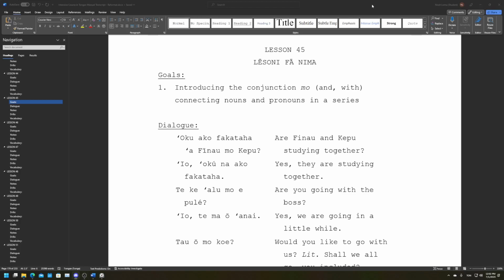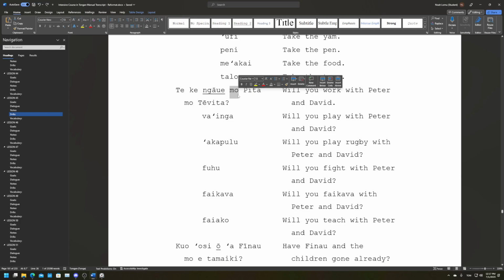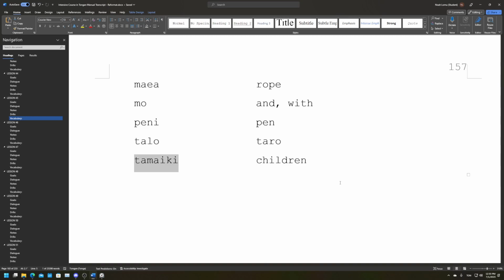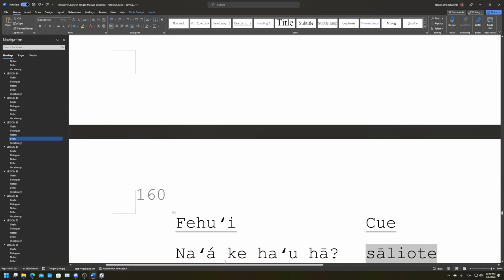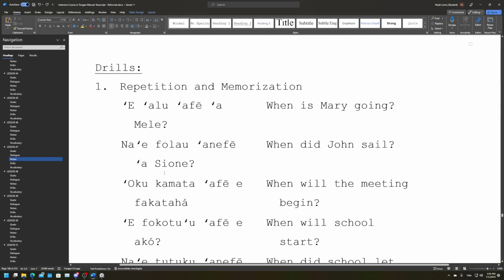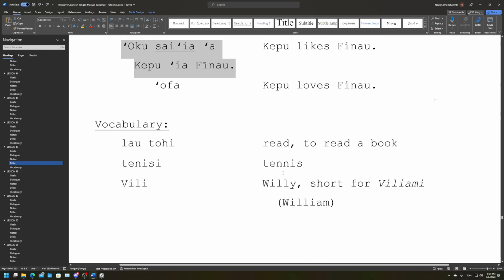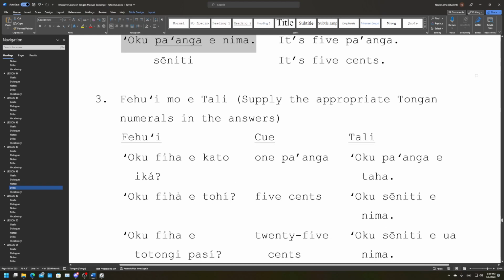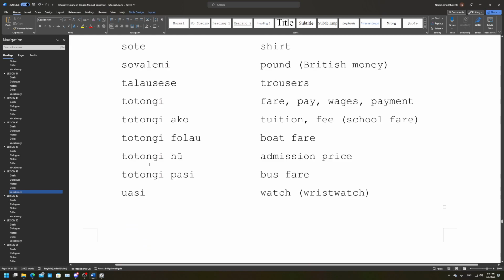Intensive Course in Tongan | Study Session | Ch. 45–48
A recording of a group study session in the Intensive Course in Tongan by Eric B. Shumway. Only the teacher audio was recorded (the participant audio is not recorded); make use of the chapter makers to skip to the next section if there is too much silence.

Timestamps:
0:00 Ch. 45 Goals & Dialogue
3:46 Ch. 45 Notes
6:42 Ch. 45 Drills
27:45 Ch. 45 Vocabulary
32:48 Ch. 46 Goals & Dialogue
34:47 Ch. 46 Notes
38:17 Ch. 46 Drills
52:44 Ch. 46 Vocabulary
57:49 Ch. 47 Goals & Dialogue
1:01:08 Ch. 47 Notes
1:03:05 Ch. 47 Drills
1:20:34 Ch. 47 Vocabulary
1:22:33 Ch. 48 Goals & Dialogue
1:25:32 Ch. 48 Notes
1:31:35 Ch. 48 Drills
1:44:09 Ch. 48 Vocabulary